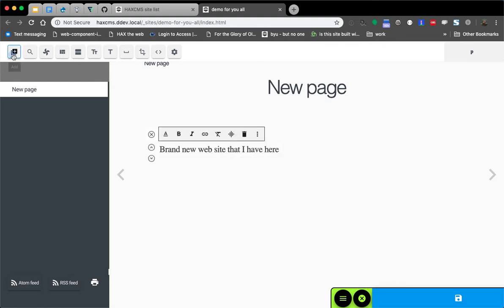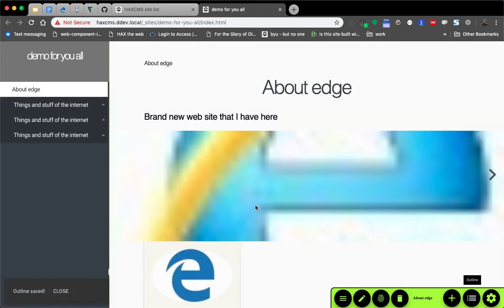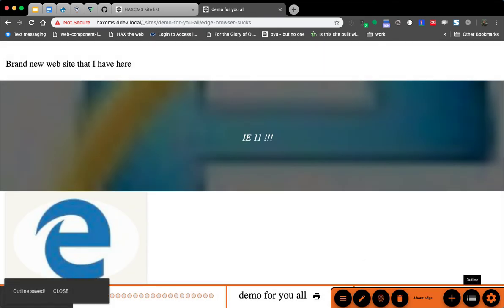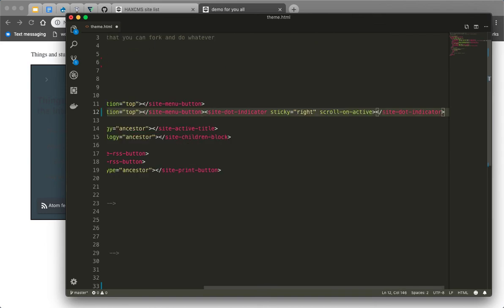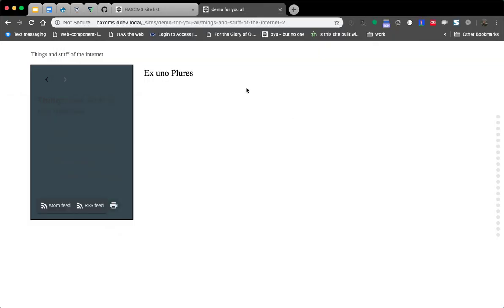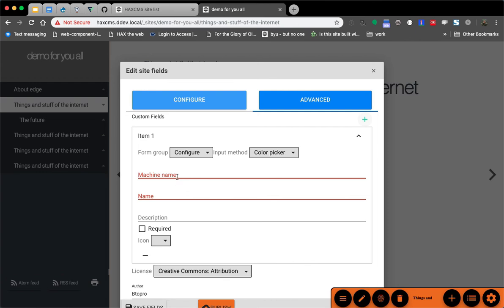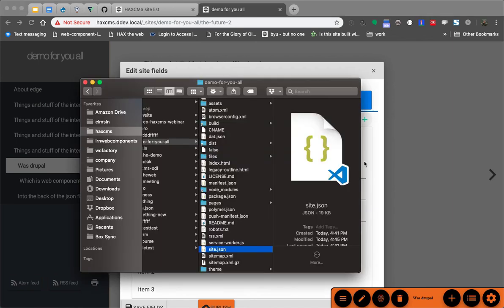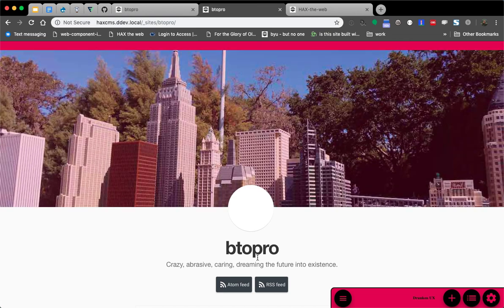HAXcms: Status update all the things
Me. Saying silly things but more importantly showing the state of HAXcms. While there are some issues that pop up still in here, it might start to make more sense why I think this is transformative.

Things showcased in here:
- Field UI
- Theme switching
- Per node theme switching
- publishing
- mapping components from one place to another
- generating lots of things in the outline, rapidly
- git happening at all times
- updating colors and themes over and over.